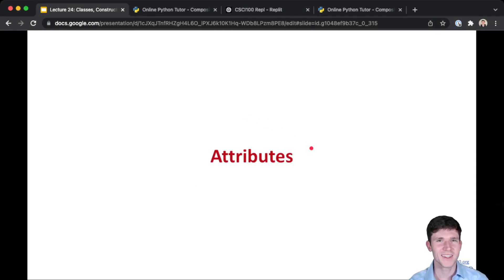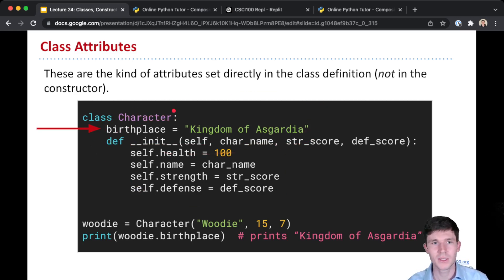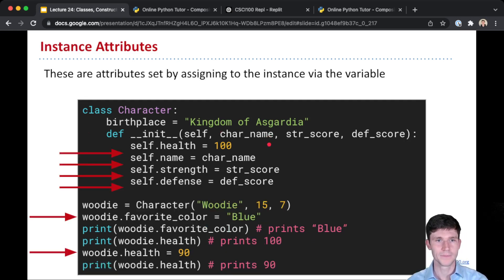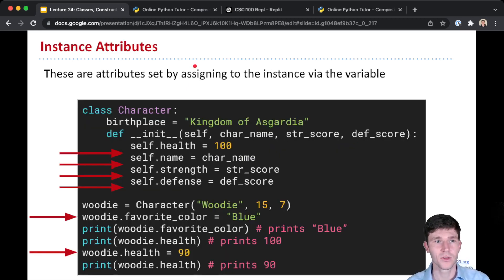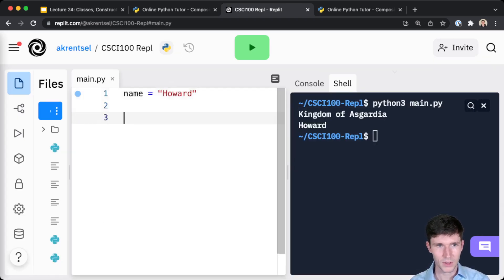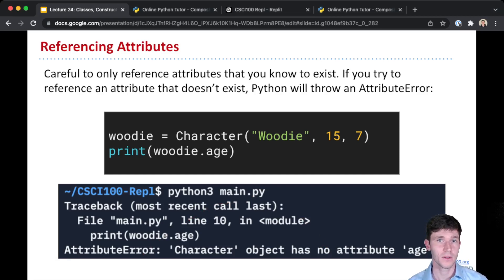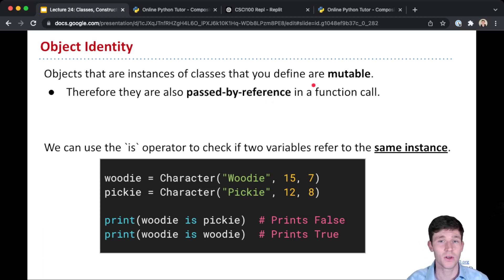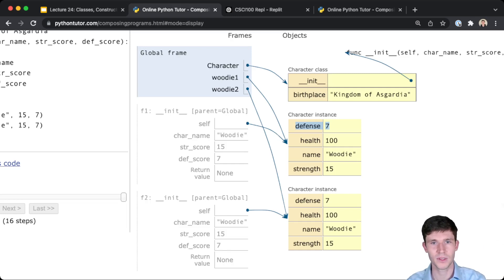CSCI100: Lecture 24.3 - Attributes, Object Identity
Lecture video for CSCI100 at Howard University, Fall 2021. You can find the slides for this lecture